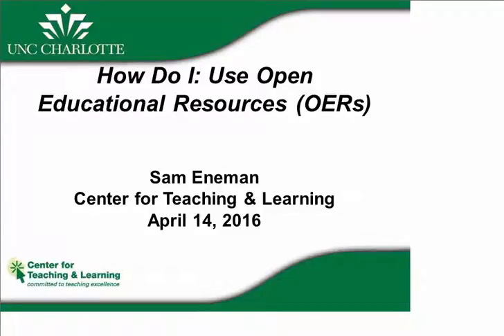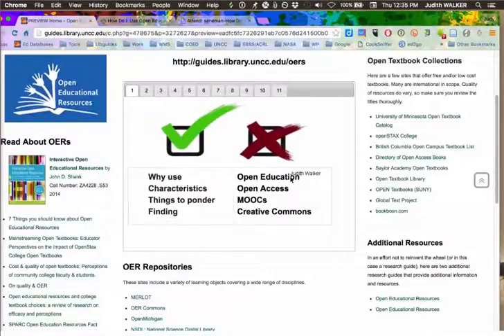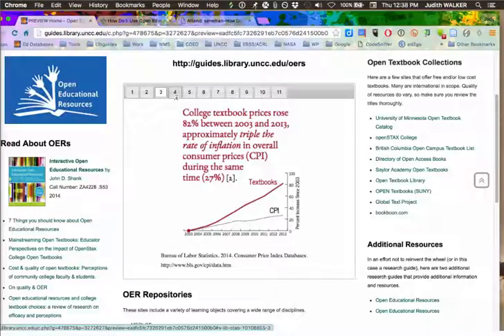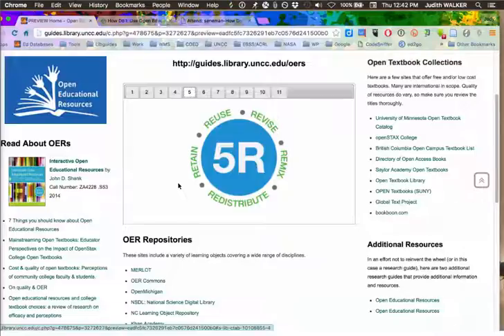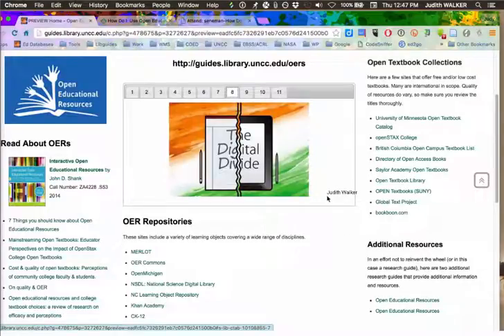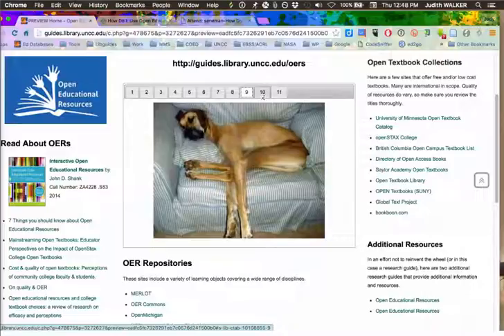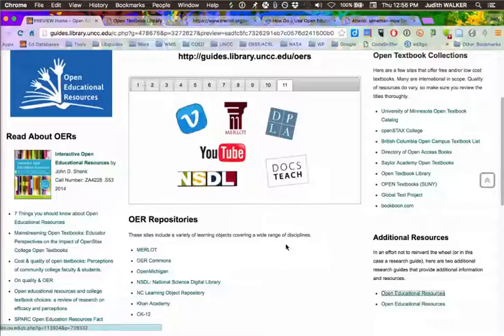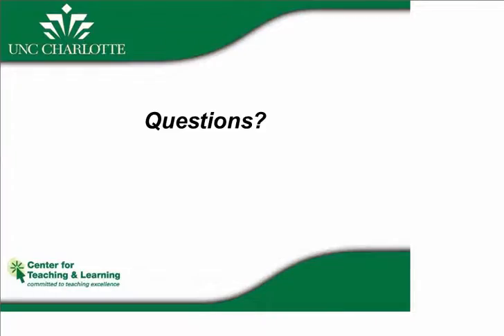Using Open Educational Resources - OERs (4/16/2016)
Judy Walker, Education/Psychology Librarian  in Atkins Library, will leads this Webinar about OERs (Open Educational Resources); where you can find them; and how you can use them.

Produced by the Center for Teaching & Learning at UNC Charlotte.